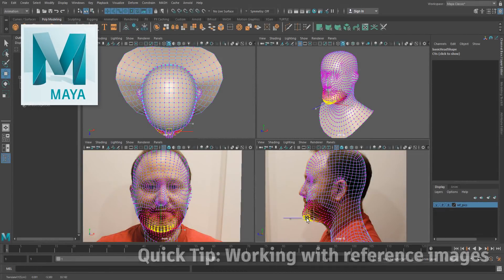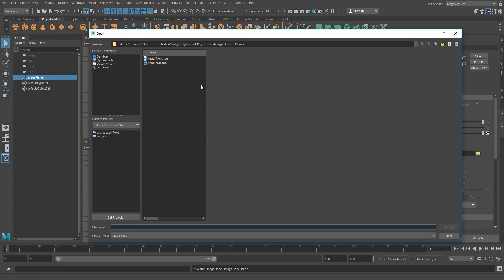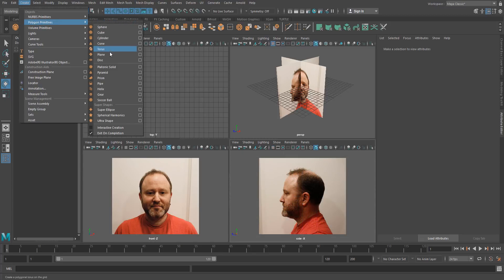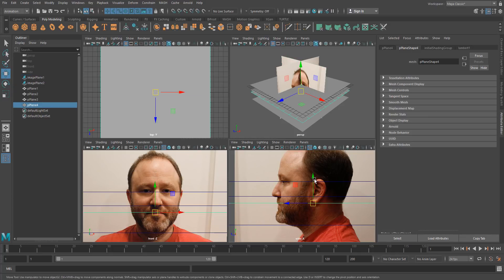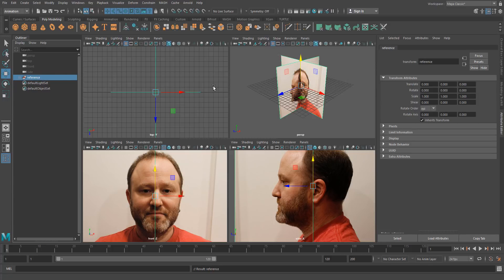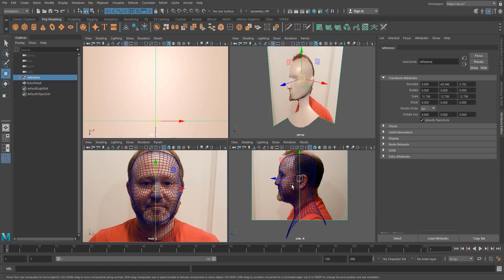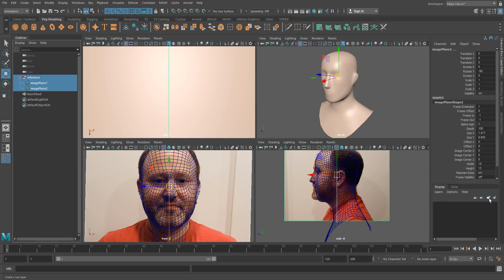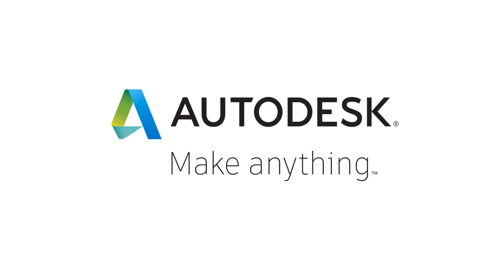Maya Quick Tip: Setting up background images for modeling reference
Learn the most effective way to bring reference images into Maya and get the best start when modeling a character or object.